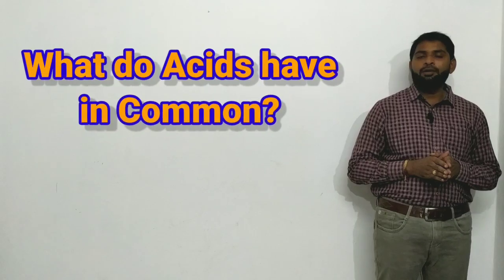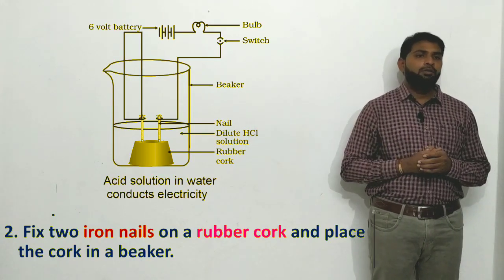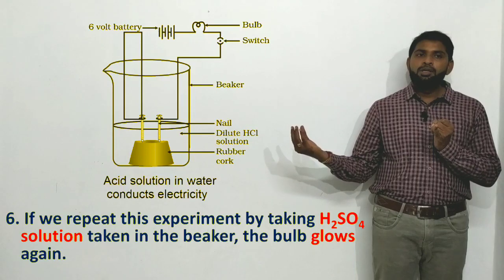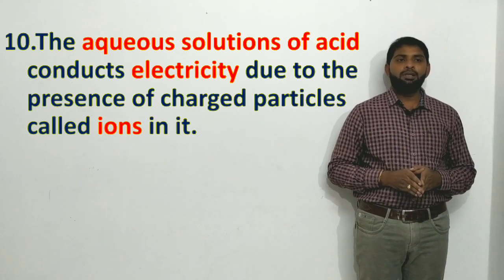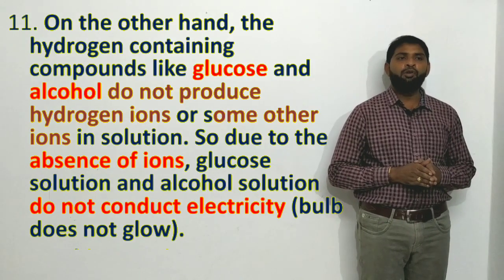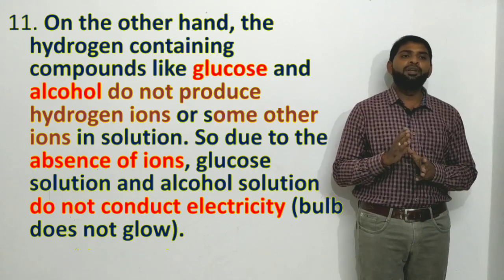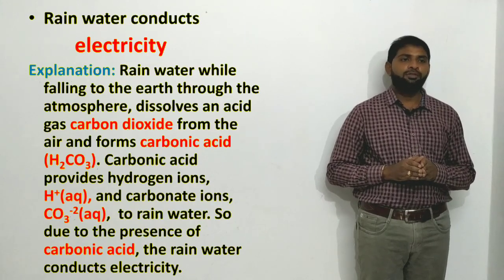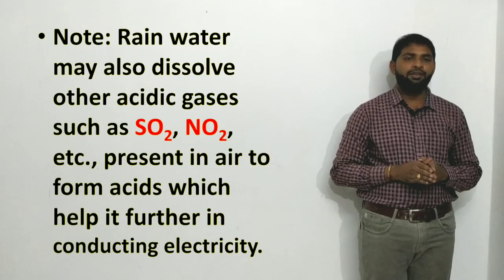10 th Class Physics // Mahabubabad Education Acids and Bases Part - 7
By Narendra Babu TSMS MABD